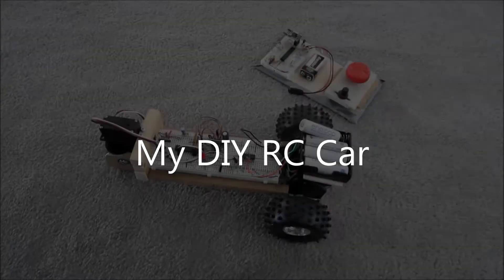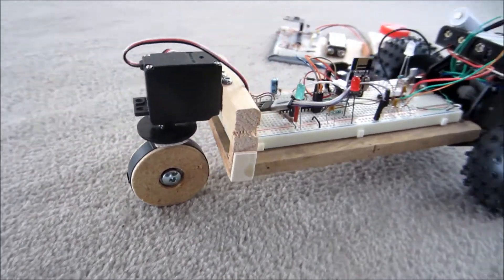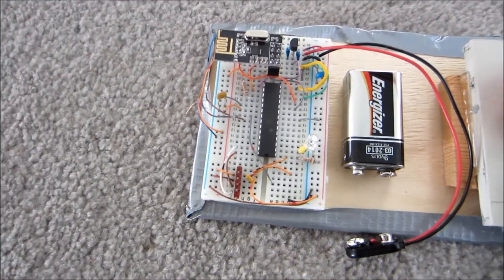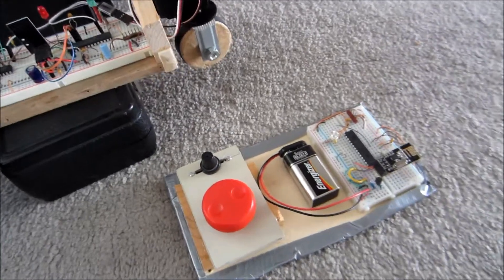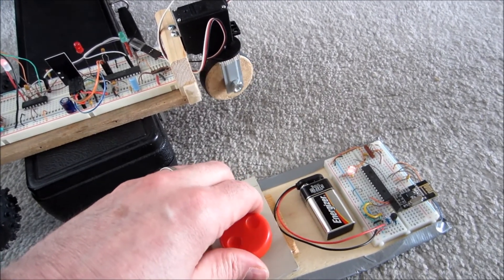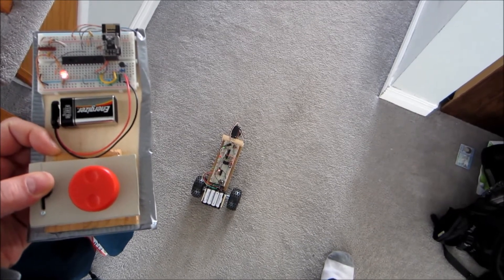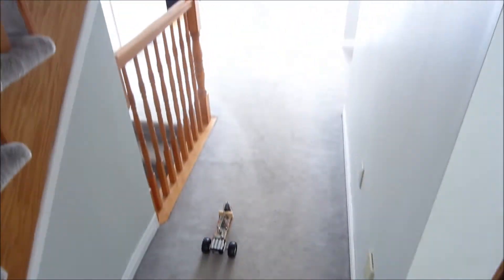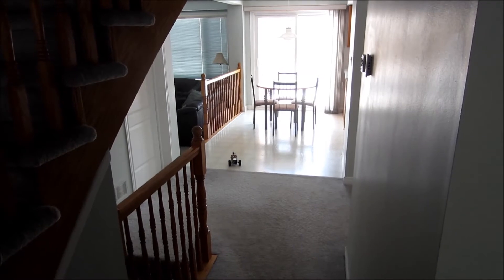Homemade RC Car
I've always wanted to make an RC car and finally I have. This uses a pair of nRF24L01+ based transceivers that can be gotten for as little as $2 and Microchip 18FLF26K22 microcontrollers on both the car and controller. The wheel assembly was salvaged from a broken toy and is driven with a L293D using PWM. The the firmware is written in C with MPLAB X 2.20. There is plenty of program space and lots pins and MCU resources available to extend this.